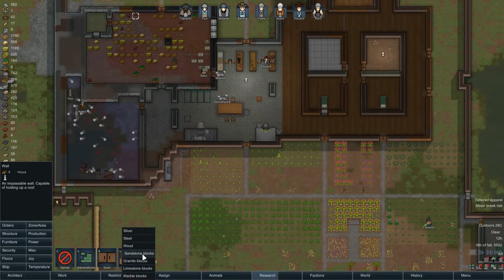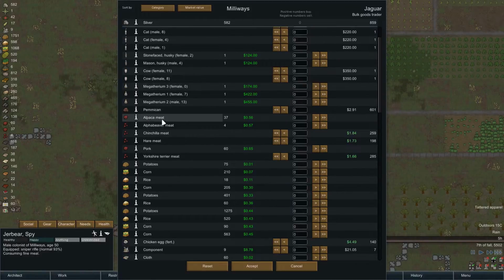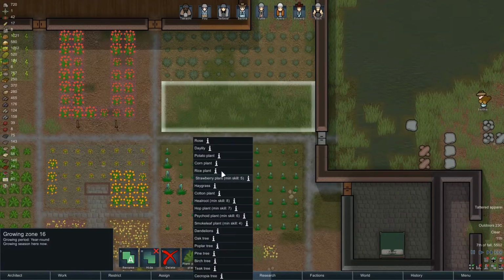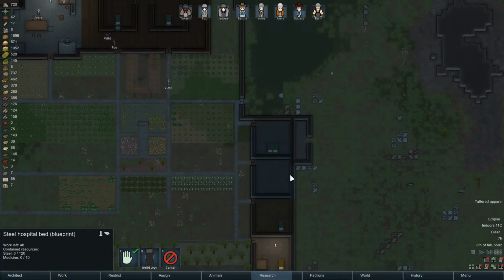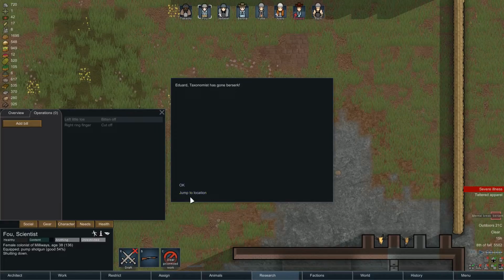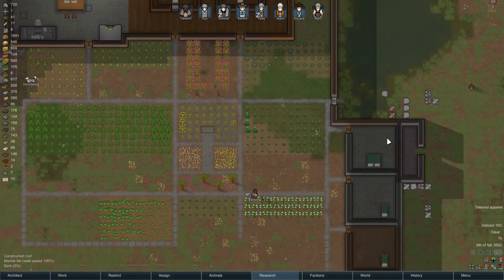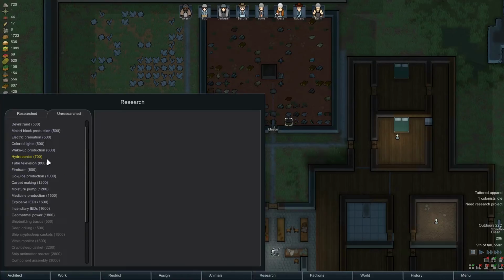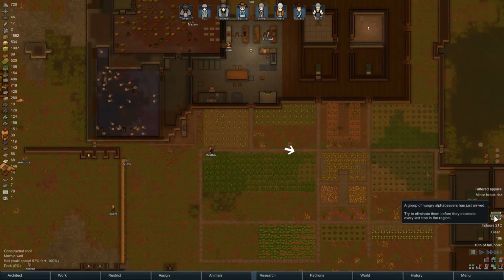RimWorld S02E31 - The Gods Shall Fear Us Today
Heya o/
Enjoy the 2nd season of RimWorld.

Cover background image taken from my own photos, unedited. (c) Fou 2016